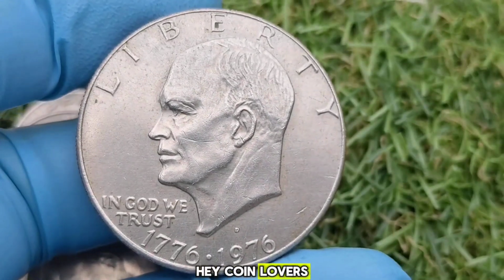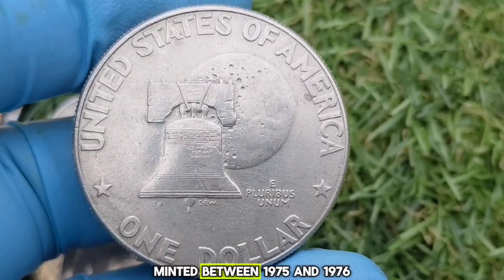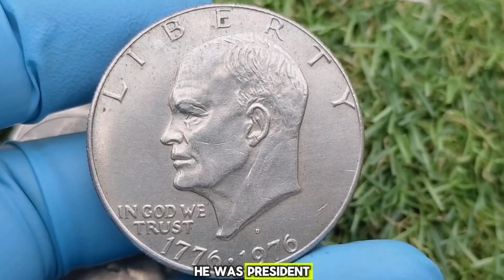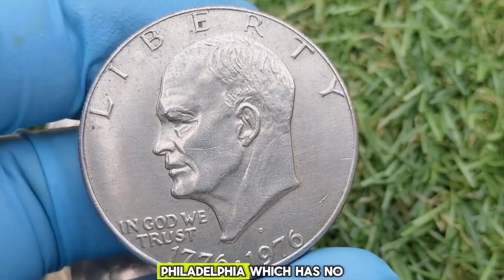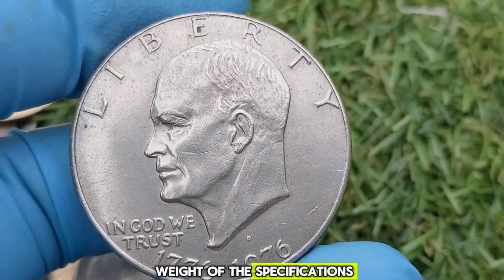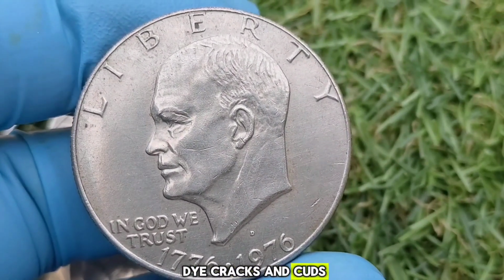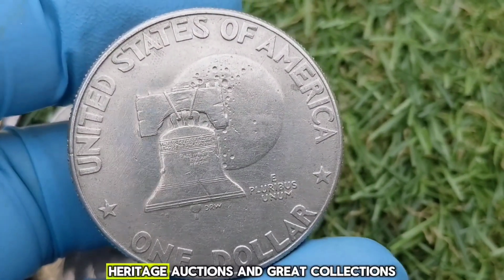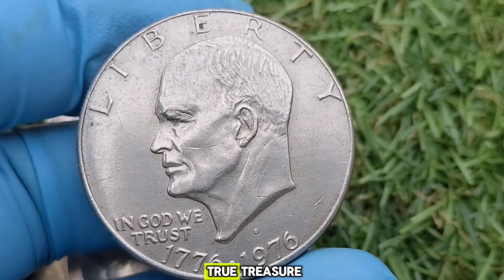1976 Bicentennial Eisenhower Dollar - Rare Mint Error & Reverse Close-Up!!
Is Your 1976 Eisenhower Dollar Worth More? Mint Error & Bicentennial Reverse!

Welcome to Coins Action!
Your ultimate destination for all things coins, from rare finds to valuable errors! On this channel, we explore the fascinating world of currency with in-depth looks at collectible coins, minting mistakes, and commemorative editions. Whether you're a seasoned numismatist or a curious collector, we provide expert insights, coin reviews, and tips on spotting valuable treasures in your own collection.

If you're passionate about discovering hidden gems and learning more about coins like the iconic 1976 Bicentennial Eisenhower Dollar, you've come to the right place!

Join the action—your next coin discovery is just a click away!!